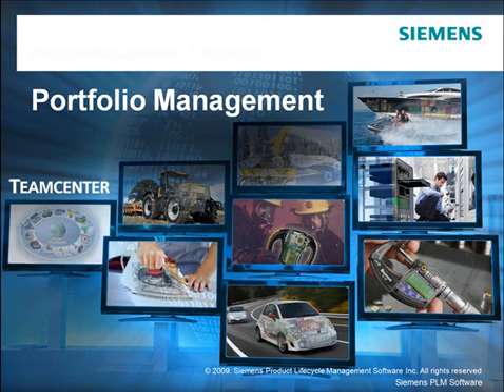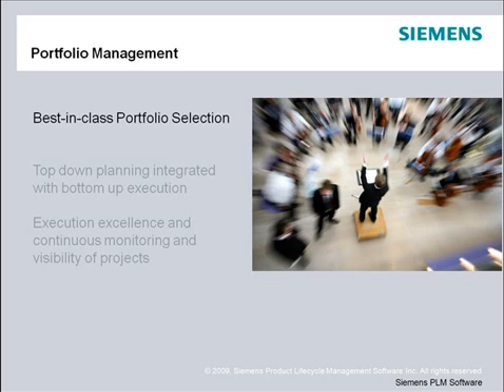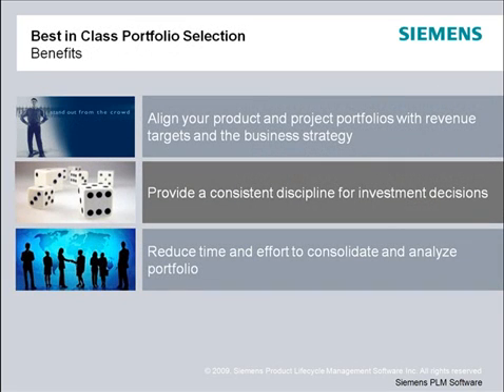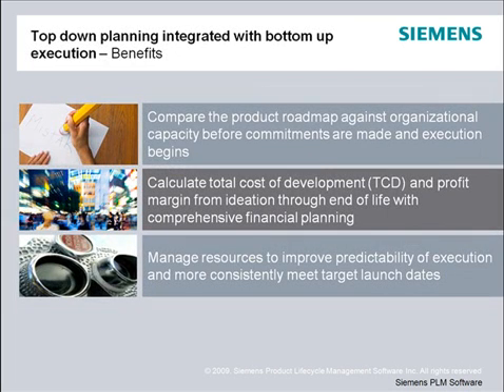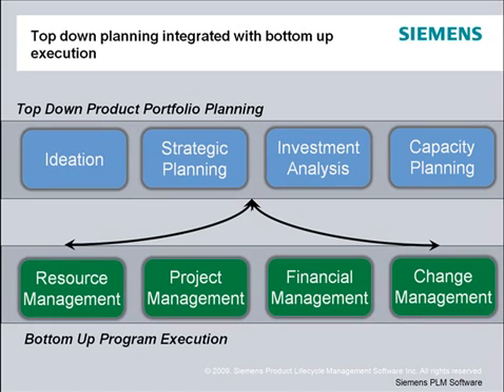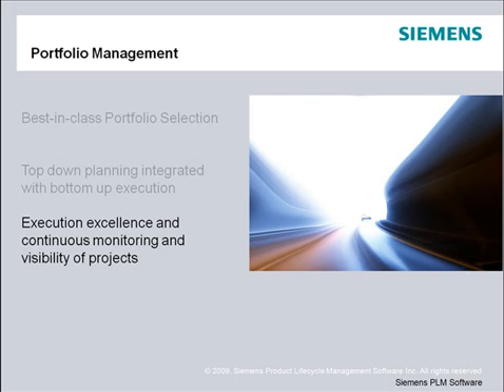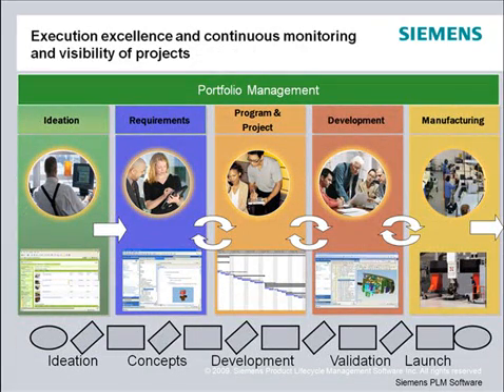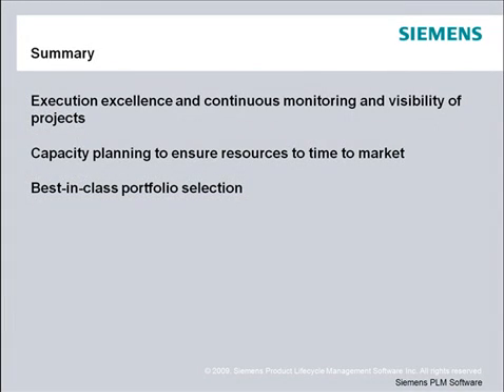Siemens PLM - Teamcenter Portfolio Management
Portfolio management with Teamcenter. Powered by Siemens.